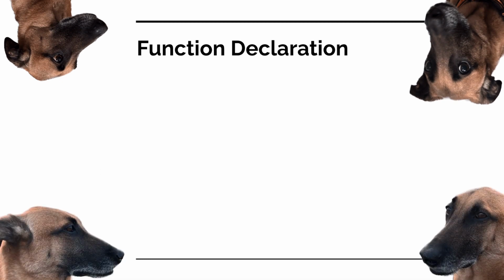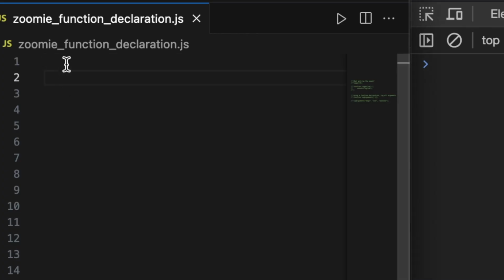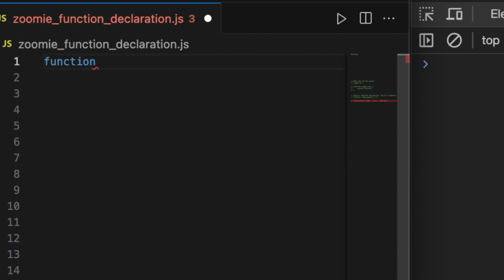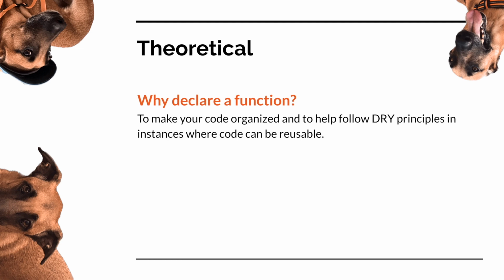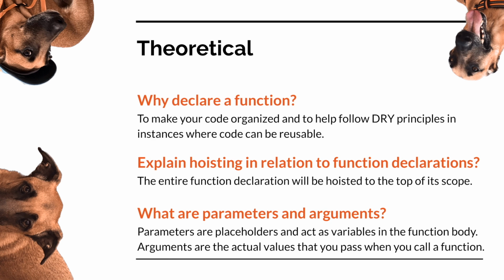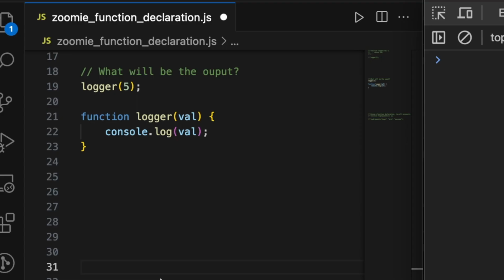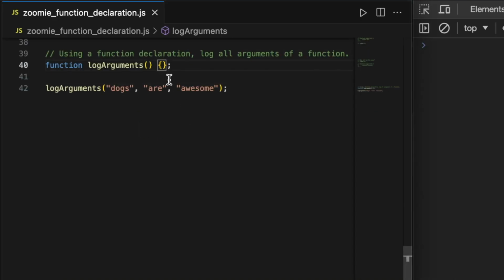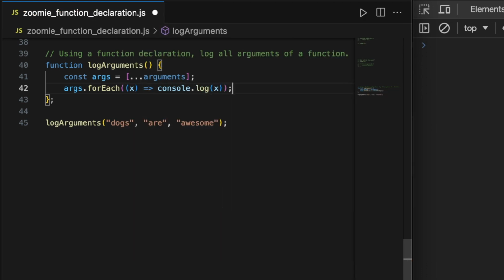JavaScript Interview Zoomies - Function Declarations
Hi there! Today we will take a look at function declarations in JavaScript as we continue to go through our Frontend Interview Zoomies series. We'll learn what they are, how to write one, some theoretical interview questions, as well as some coding related questions.

Function declarations are reusable blocks of code and are incredibly important in programming, but in interviews as well.

In the rest of the series, we'll cover JavaScript, HTML, CSS, React, and Vue.js iterview related questions as well as any other topics that may come to mind.

Chapters
0:05 Function Declaration Definition
0:41 Writing a Function Declaration in JavaScript
1:29 Theoretical Questions for Function Declarations
2:37 Coding Question #1
3:04 Coding Question #2